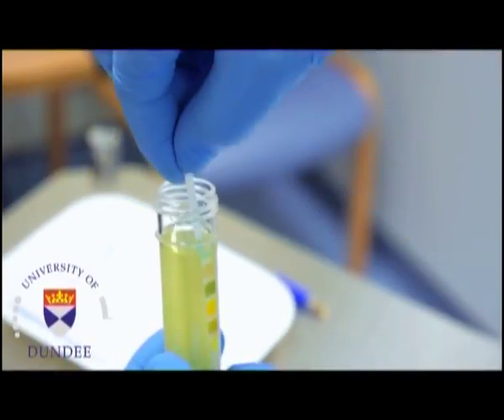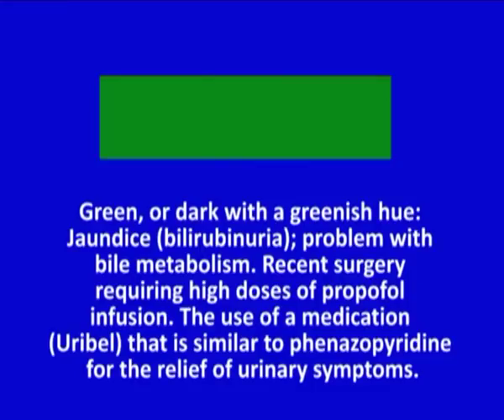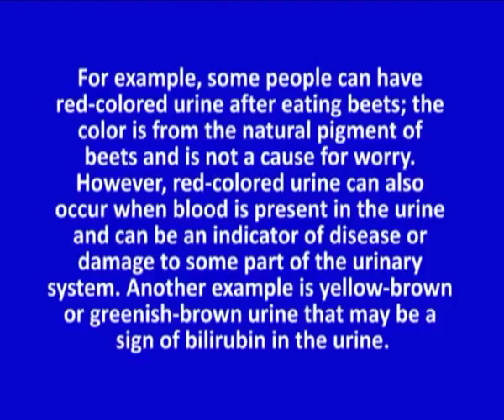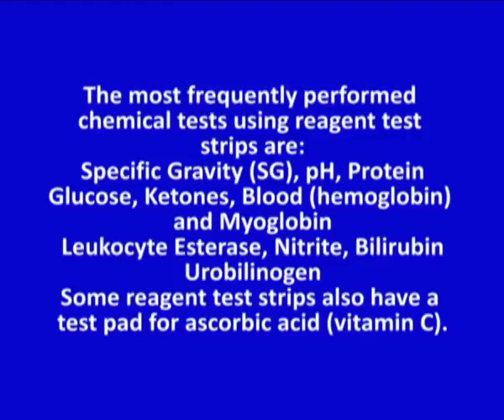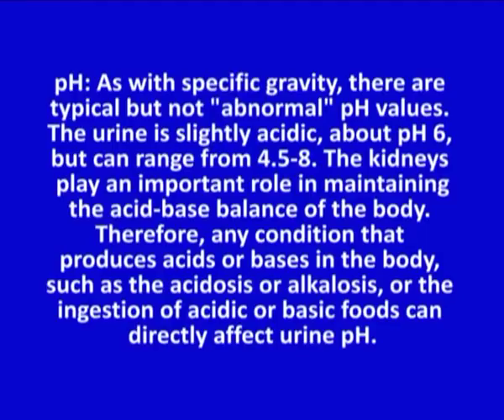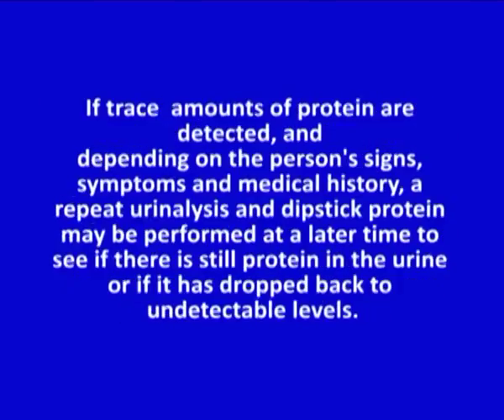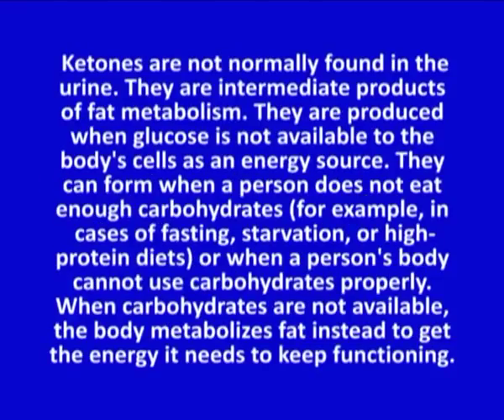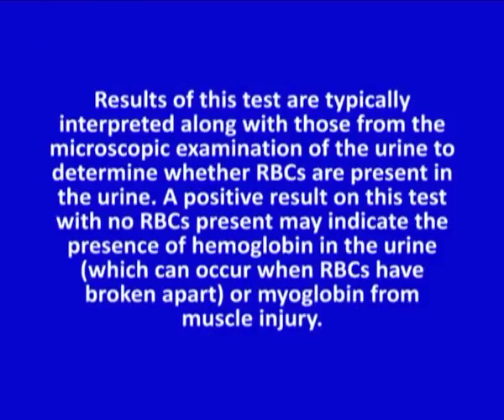Examination of Urine, Chemical, Microscopic